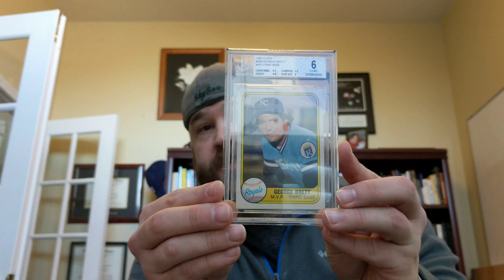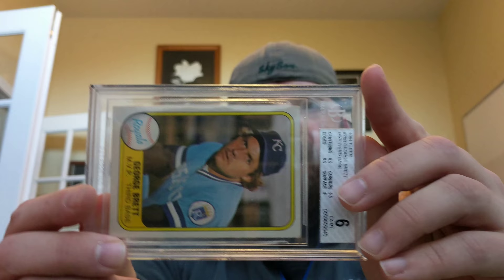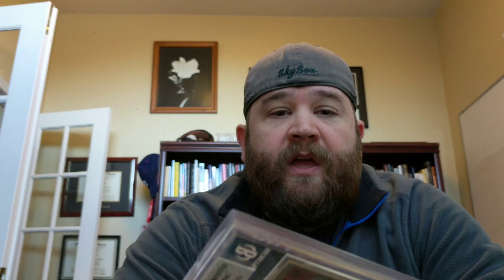NL vlog Day 46: two new George Brett cards arrived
Two new George Brett cards arrived including a 1981 Topps and a 1981 Fleer. You can get some of my favorite coffee Laughing Man Ethiopia Sidama on Amazon

Gear:

-- All video was shot with a Google Pixel XL. This project was based around using the Google Pixel XL to capture vlog video.
-- The photos included in the video were shot with either my Google Pixel XL or a Nikon D3200.